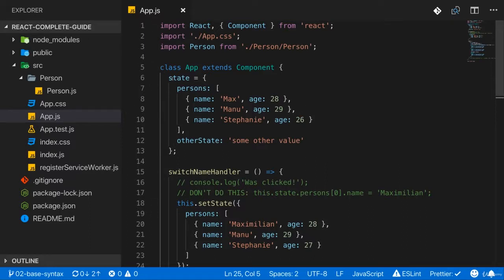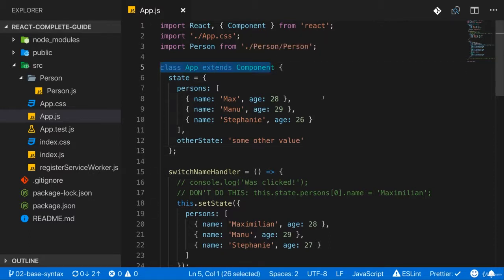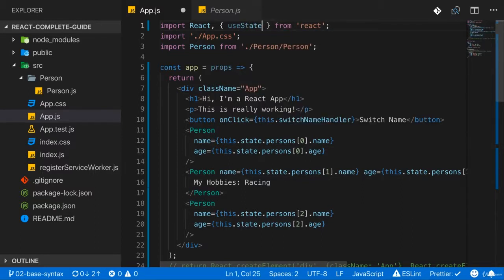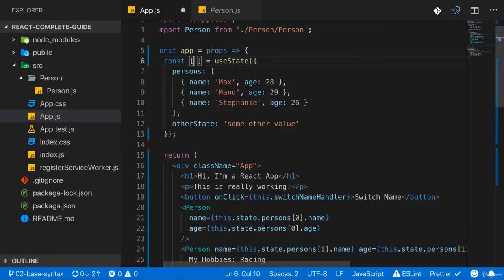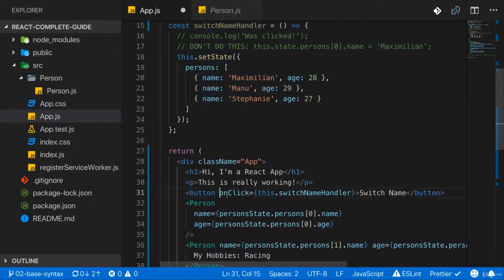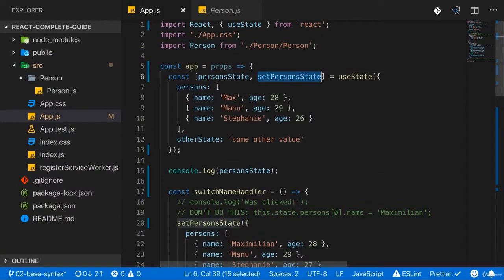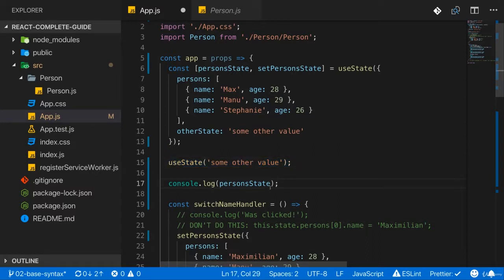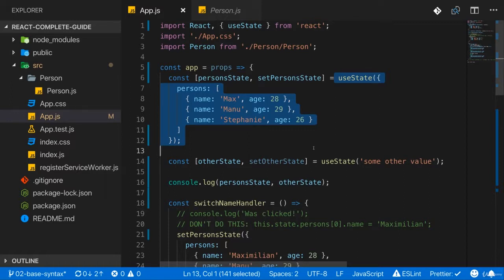20 Using the useState Hook for State Manipulation